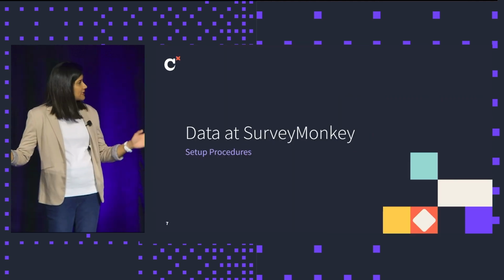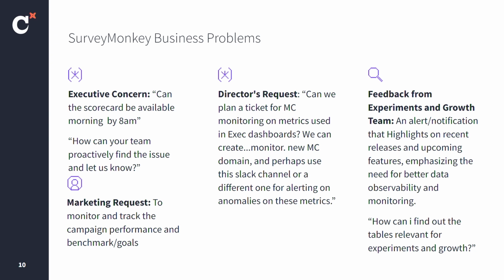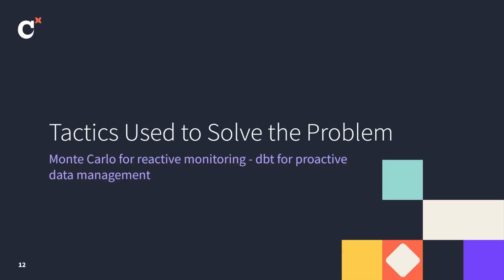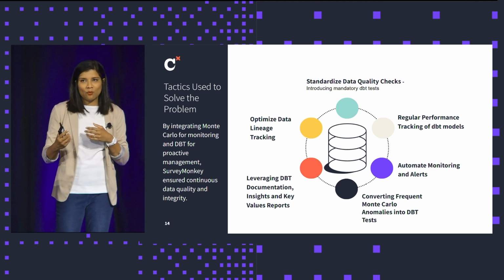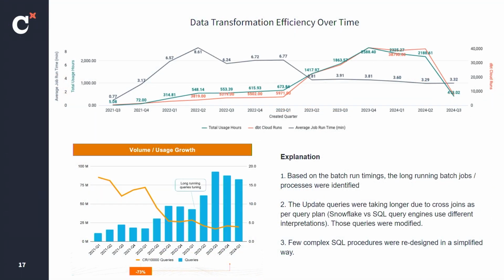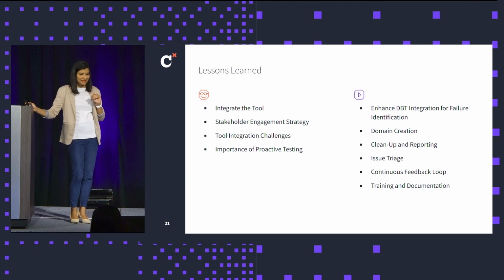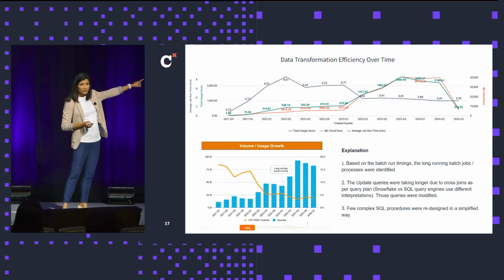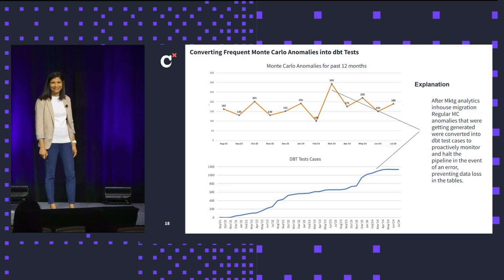Coalesce 2024: How SurveyMonkey sharpens dbt performance and governance with data observability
The data team at SurveyMonkey, the global leader in survey software, oversees heavy data transformation in dbt Cloud — both to power current business-critical projects, and also to migrate legacy workloads. Much of that transformation work is taking raw data — either from legacy databases or their cloud data warehouse (Snowflake) — and making it accessible and useful for downstream users. And to Samiksha Gour, Senior Data Engineering Manager at SurveyMonkey, each of these projects is not considered complete unless the proper checks, monitors, and alerts are in place.

Join Samiksha in this informative session as she walks through how her team uses dbt and their data observability platform Monte Carlo to ensure proper governance, gain efficiencies by eliminating duplicate testing and monitoring, and use data lineage to ensure upstream and downstream continuity for users and stakeholders.

Speaker:
Samiksha Gour
Senior Data Engineering Manager
SurveyMonkey